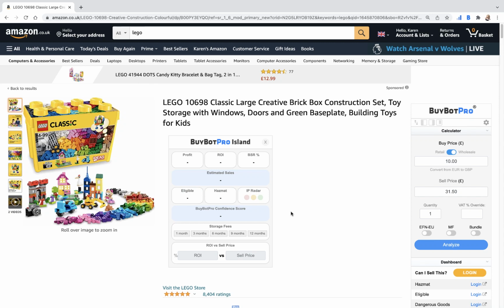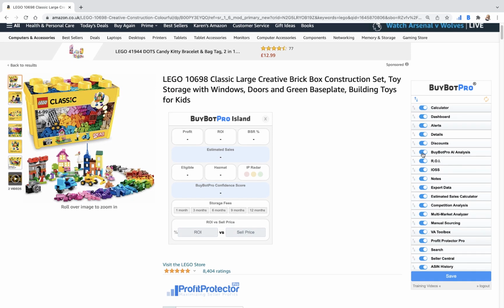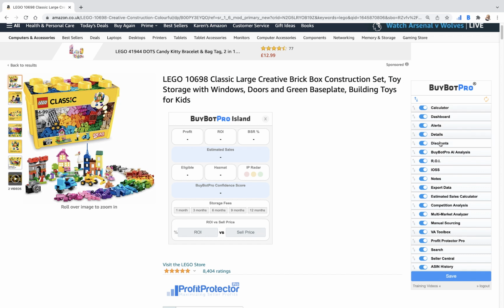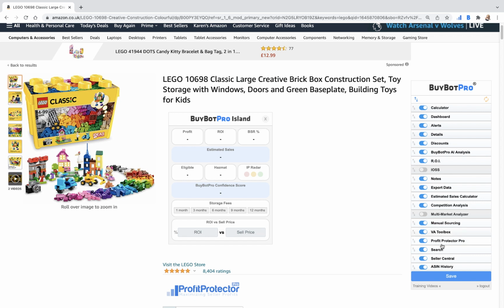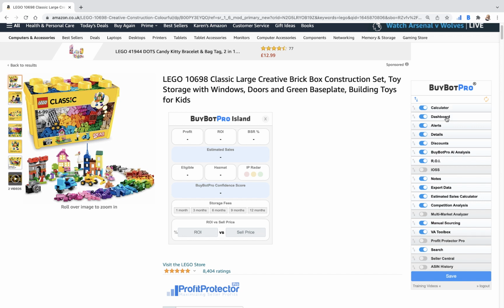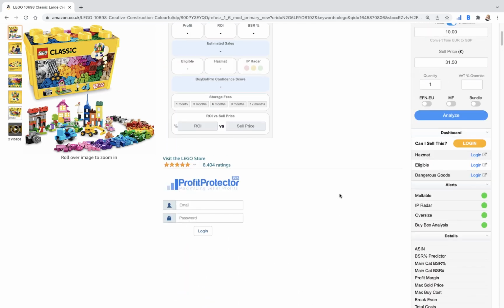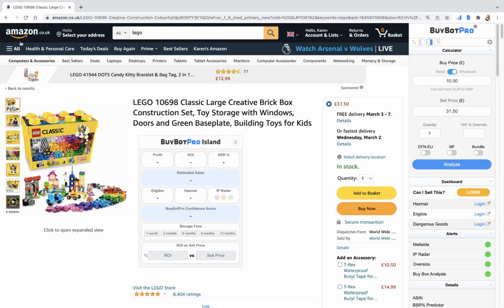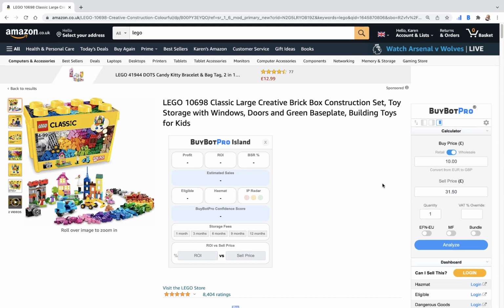Personalizing Your BuyBotPro Panel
How to customise the layout of your BuyBotPro to make deal sourcing easier for you, and help streamline your deal analysis process.